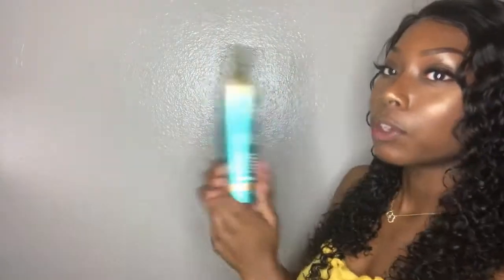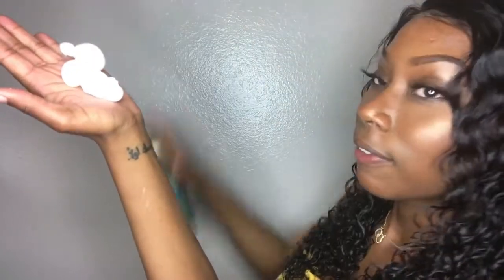How to define my summer curly hair step by step ft Longqihair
Curly hair works perfect in summer, today we will show how to define the curly hair step by step in three steps:

Ali express Longqi hair:Brazilian curly 18"18"20"20"+18"frontal